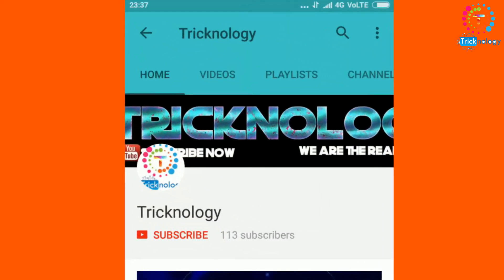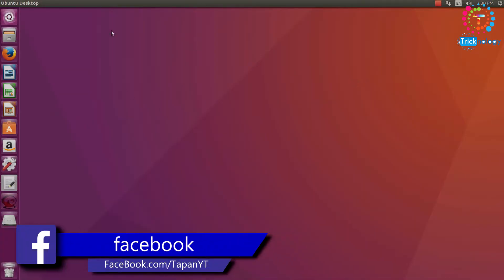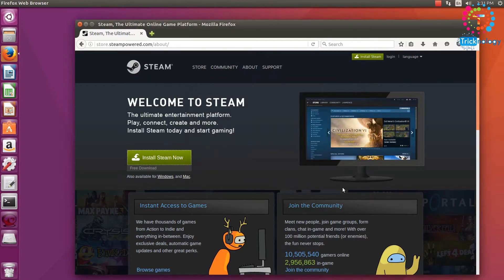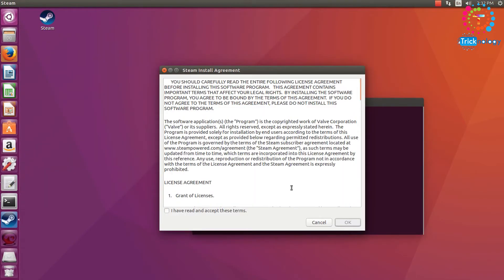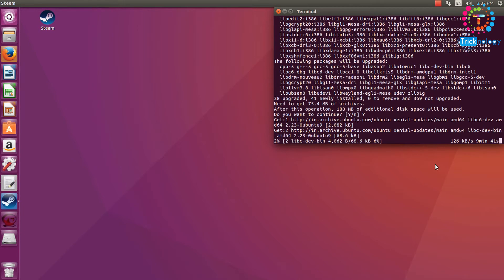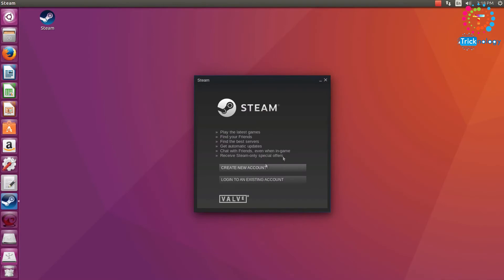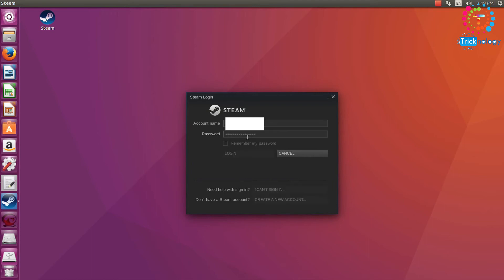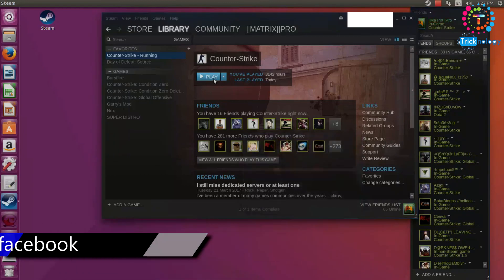How to Install Steam On Ubuntu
In this video i was shown you how to Steam on Ubuntu Linux 16.04 Computer. You can also try on other ubuntu version using this method like Ubuntu 14.10 etc .
so you can also install through your ubuntu terminal just follow my below command.

install steam on ubuntu terminal command :- sudo apt-get update && sudo apt-get install steam

So if you will get any types of error regarding this then please comments below .